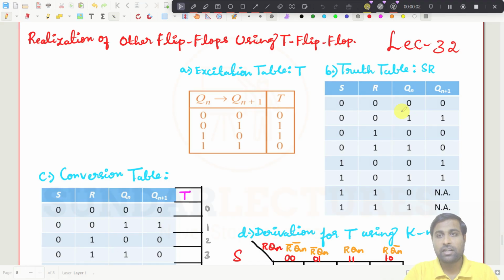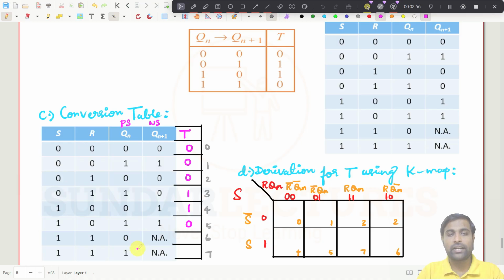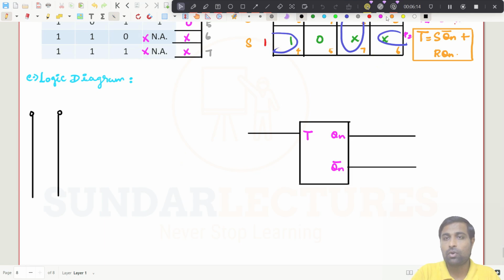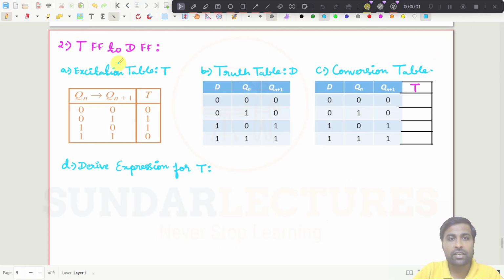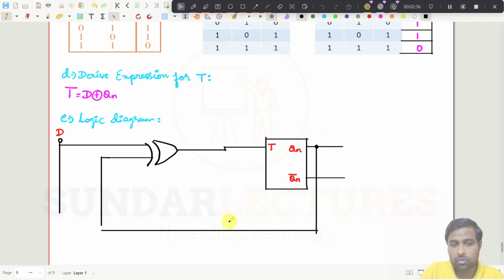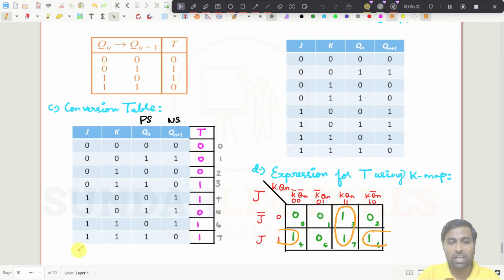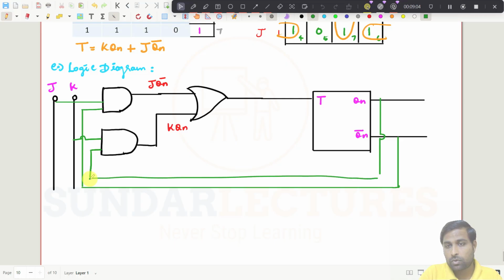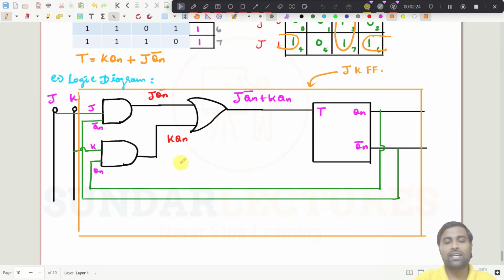Realization of Other Flip Flops Using T Flip Flop - Lecture - 32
Realization of Other Flip Flops Using T Flip Flop. Step by Step Procedure.